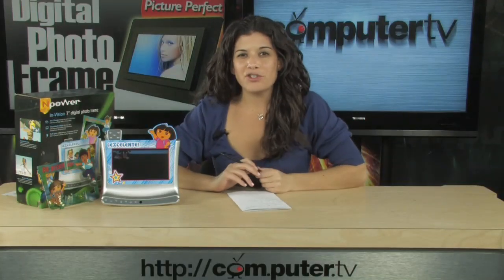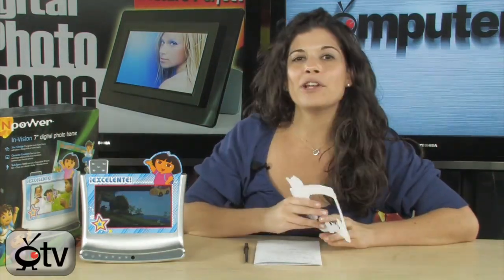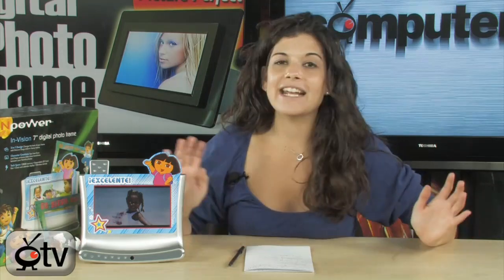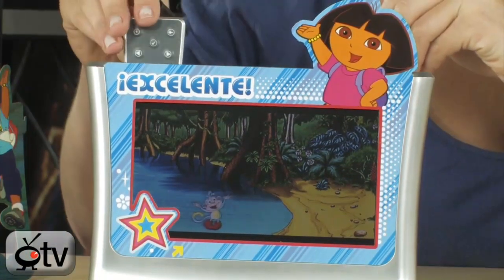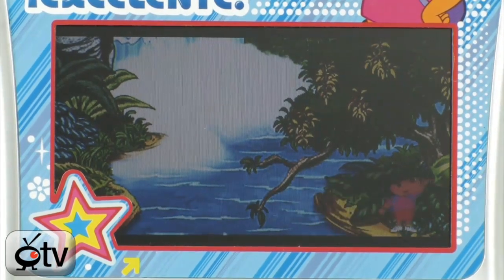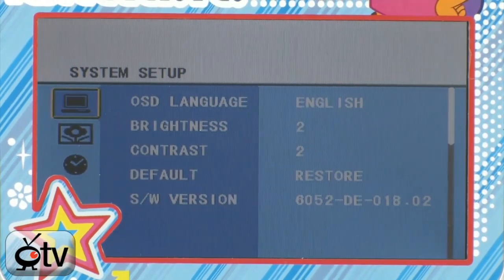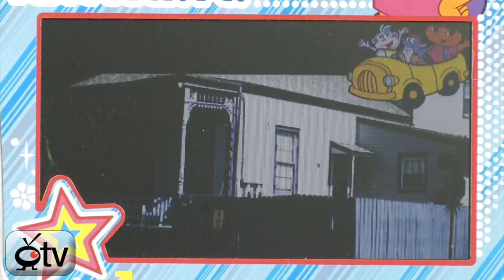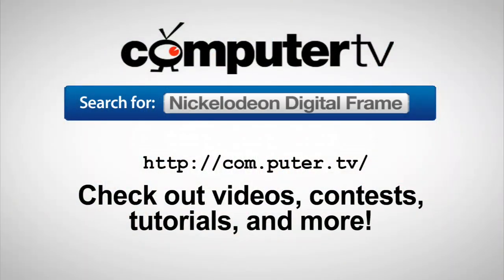Nickelodeon 7" DORA & DIEGO Theme Digital Photo Frame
What better way to remember a holiday season or a special occasion than with a digital photo frame that captures the moment? The The Nickelodeon 7" DORA & DIEGO Theme Digital Photo Frame comes with two interchangeable frames to mark those precious times that are dear to your heart. From Christmas to Valentines Day to a birthday, the Nickelodeon 7" DORA & DIEGO Theme Digital Photo Frame makes a perfect gift!